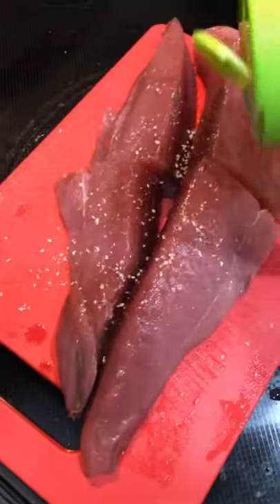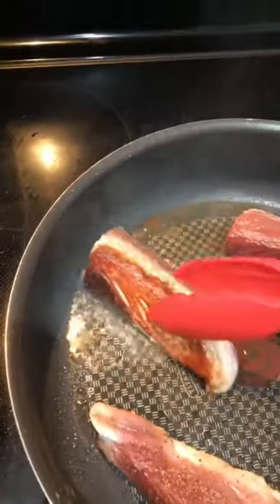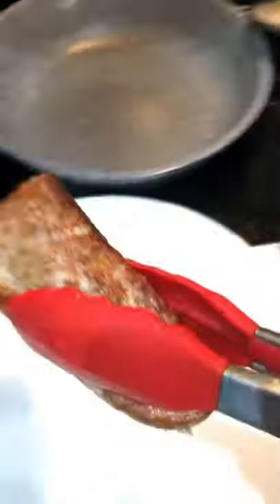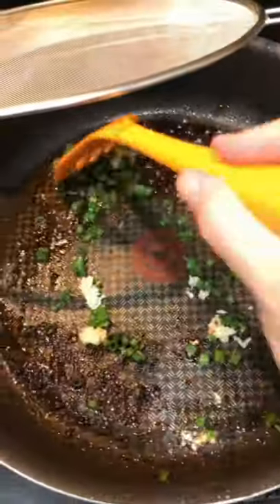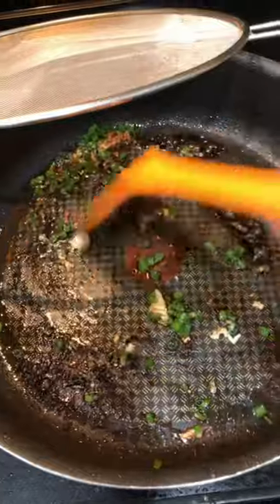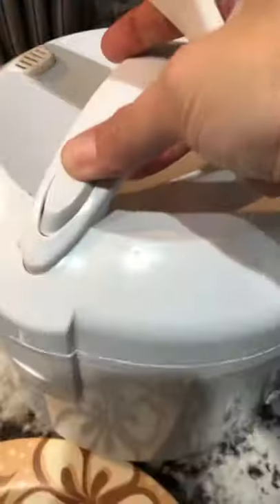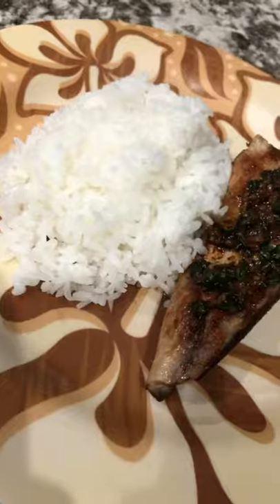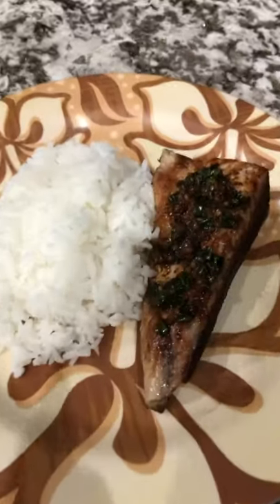How do you like your ahi?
I love me a quick and easy dinner. Tonight I made fried ahi. Quick, easy, and oh so yummy. How do you like your ahi?